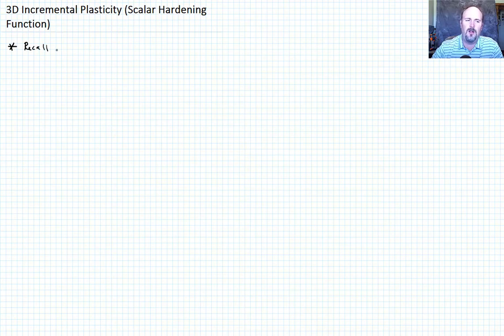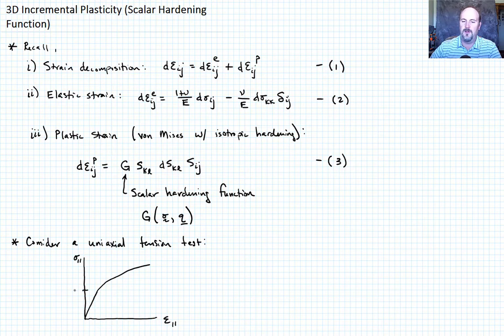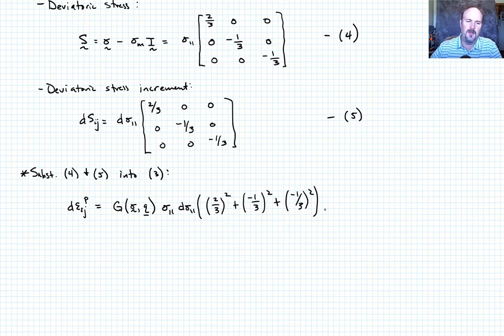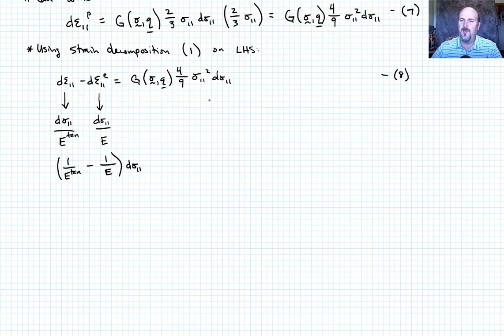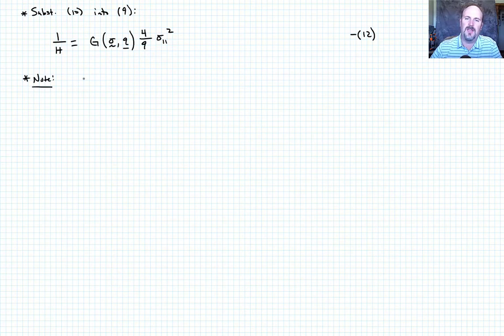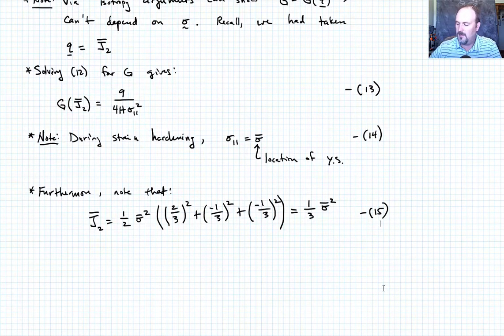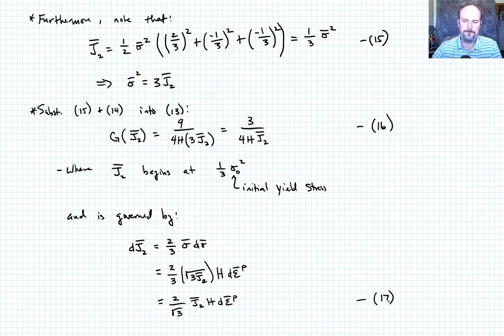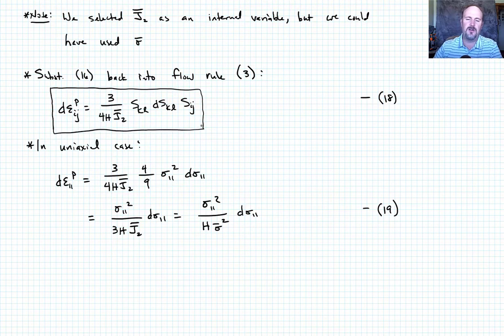2-8b: 3D Incremental Plasticity (Scalar Hardening Function)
Develops the scalar hardening function from a uniaxial tension test for the case of a von Mises yield function with isotropic hardening.